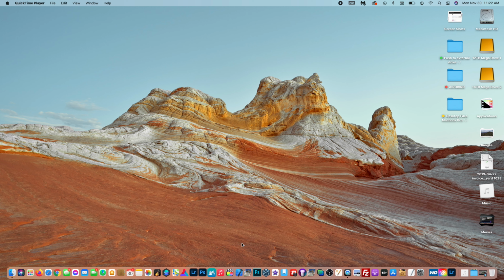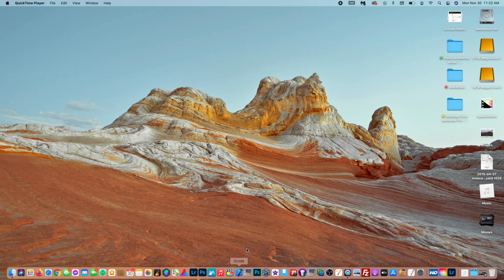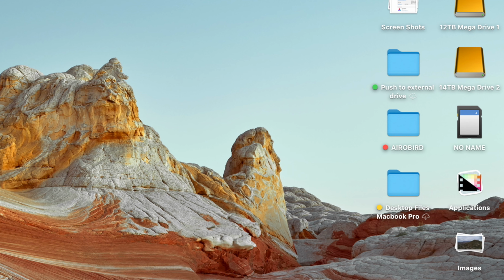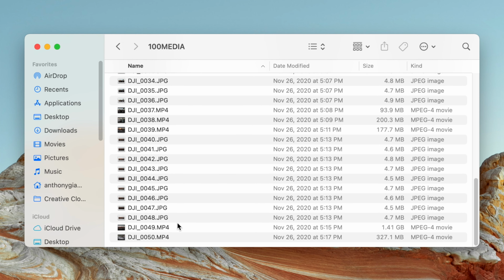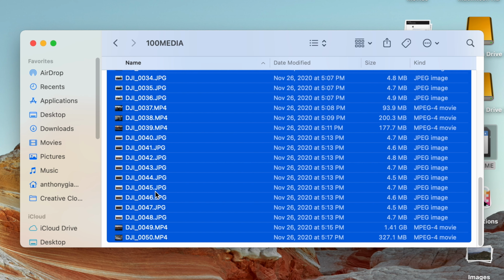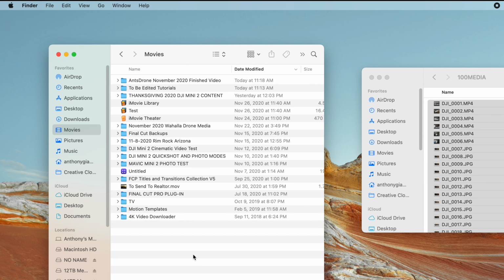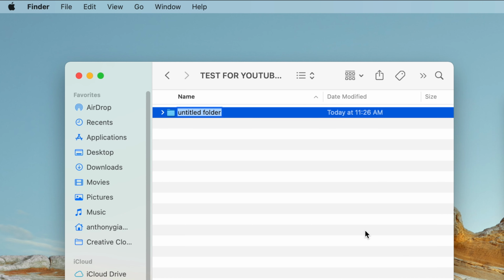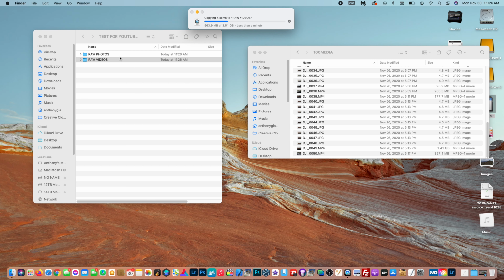How To Transfer Photo and Video Files onto Mac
Learn how to easily import/transfer files onto your Mac from your camera or SD card. This is essential to being able to edit and process your media. This tutorial was done with a 2017 Macbook Pro running Mac OS Big Sur.

Editing Plug-In’s 1.envato.market/g2dM9